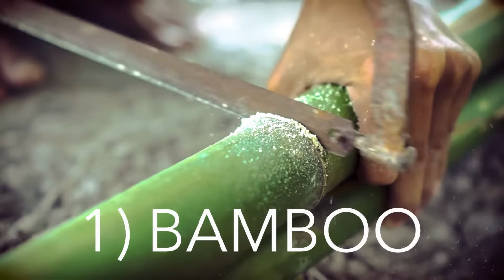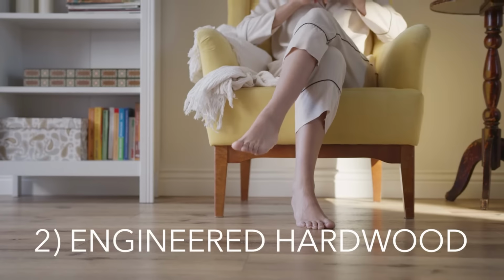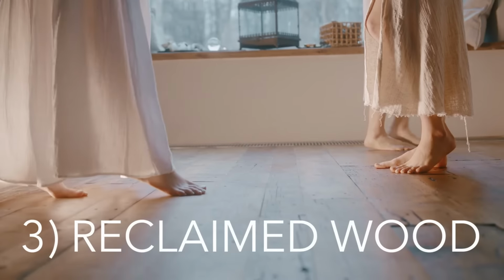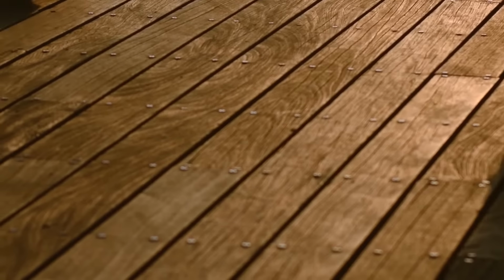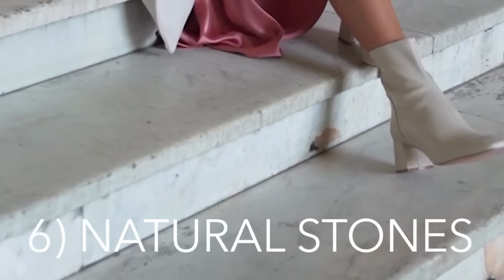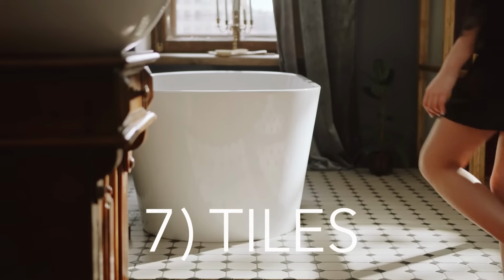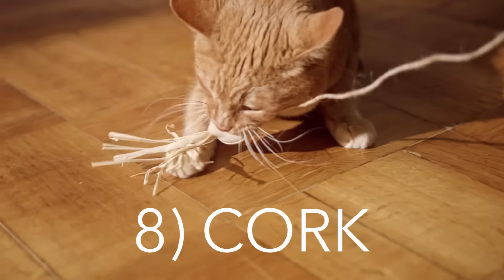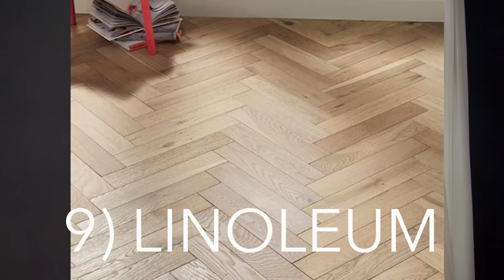Eco-Friendly & Non-Toxic Flooring Solutions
Ready to build your dream non-toxic home — room by room?
Grab my step-by-step guide, Safe Haven Home, for just $9.
✔️ Non-toxic swaps
✔️ Materials checklist
✔️ Design strategies that actually feel good

GET ALL THE LINKS:
GREENGUARD: you'll want to look for the label on your products.